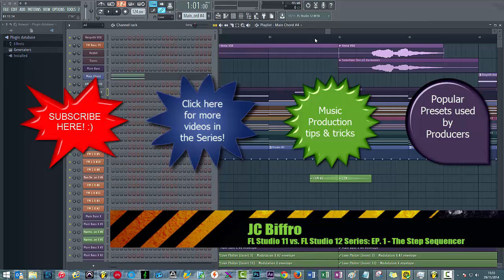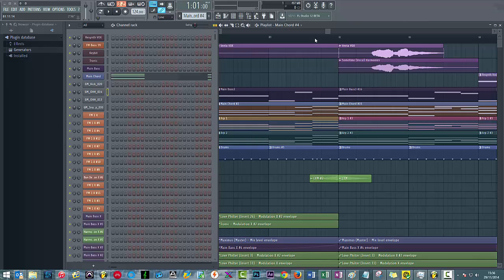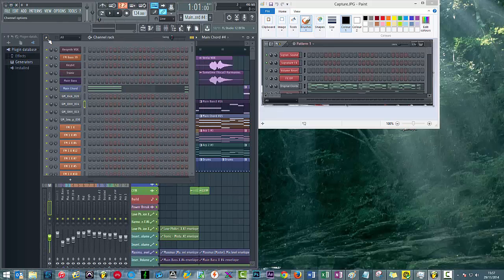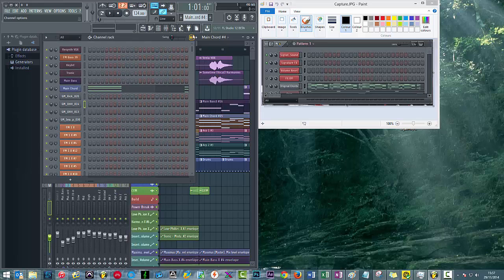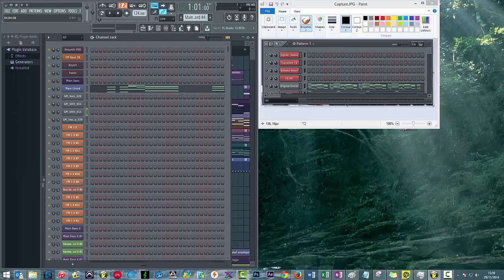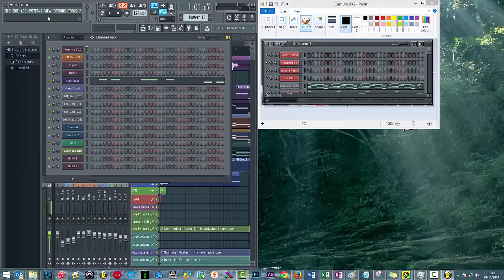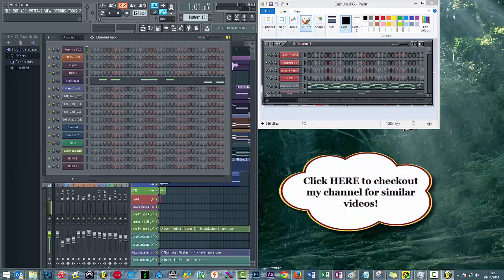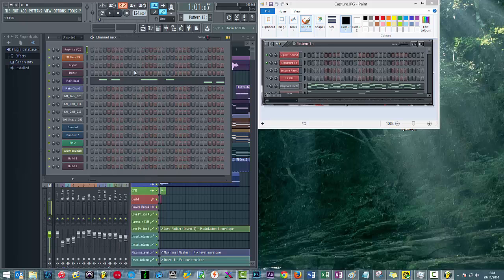FL 11 vs. FL 12 Step Sequencer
The new and improved version of FL Studio 12 is on the horizon. How does it compare against it's older brother?! [MORE DETAILS IN THE DESCRIPTION]

for more FREE, EXCLUSIVE content.

💻 Apple MacBook Air 13-inch
🎤 Blue Yeti USB Microphone
⛰ Shock Mount/Stand for Blue Yeti Mic
🎤 Behringer XM8500 Dynamic Microphone (Pre-2017)
🎬 Camtasia Studio - [link]

🎤 AKAI MPC Studio Black
🎧 AKAI Advance 49
🎼 AKAI LPK25 Wireless
🎹 AKAI MPD232
🥁 RME Babyface Pro Audio Interface
🎷 Yamaha NX-N500 Speakers
🎺 Yamaha NSSW300 Subwoofer
🎸 MIDI Keyboard Stand
🎻 Drum Machine Stand
🎼 Loopmasters - Dope sample Packs and Presets.
🎛️ Plugin Boutique - Discounted, Legit VSTs.

If you like what you see/hear, please consider checking out my other YouTube series' below!

✔️ Adding VST Expansion Packs - Let's Add a VST Expansion Pack to… Series

👉🏽 --- ULTIMATE PRODUCTIVITY TOOLS --- 👈🏽

🕹️ TubeBuddy - The ultimate YouTube tool EVERYONE is using.
🔨 Grammarly - [link] - Fantastic spelling and grammar tool.
📷 Iconosquare - The most insightful Instagram analytics tool I've used.
⚙️ Pocket - Never lose an article again.
🔧 Feedly - All your favourite blogs in one place.

👉🏽 --- JOIN ME FOR MORE EXCLUSIVE CONTENT --- 👈🏽